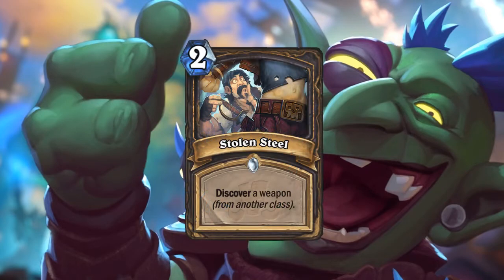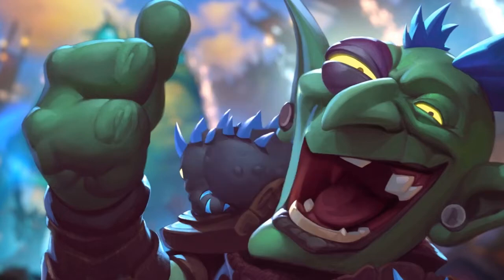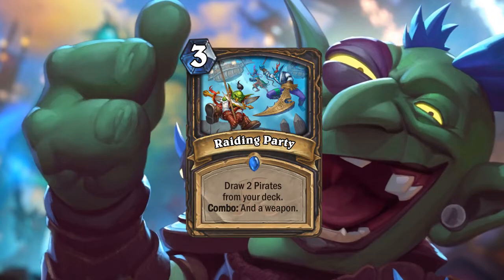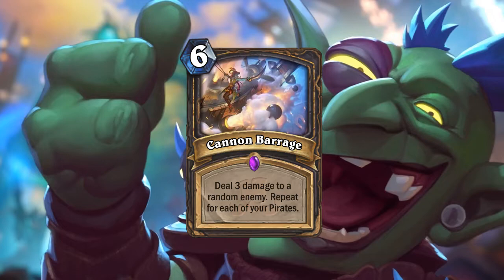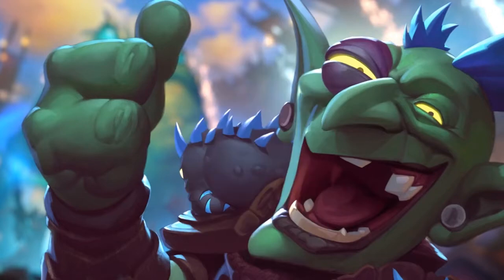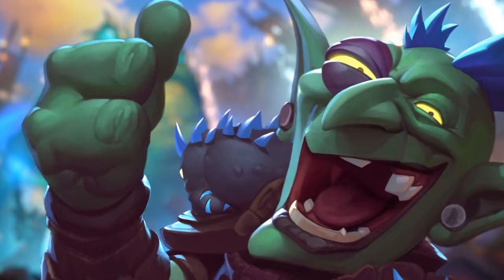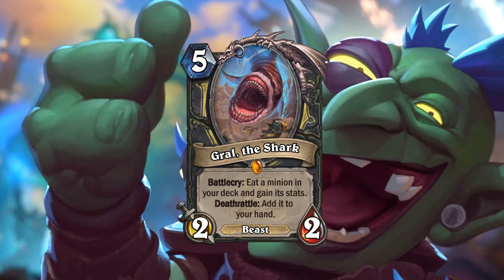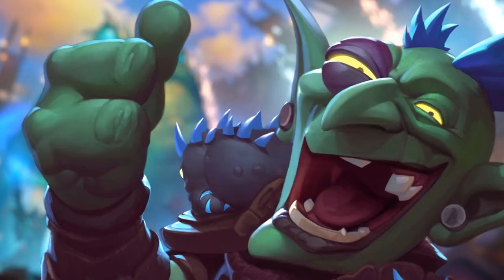HEARTHSTONE: Rastakhan's Rumble Review Part 7 - Rogue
Just a few more classes to go! This time with rogue that is getting something truly unique and spectacular - pirates!